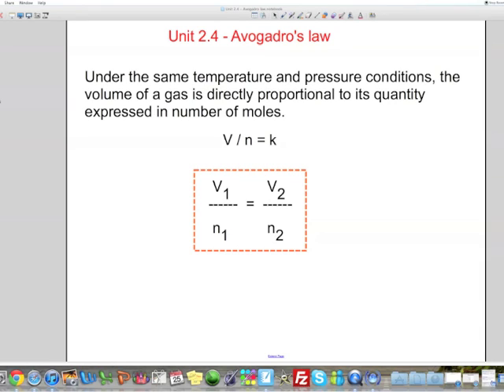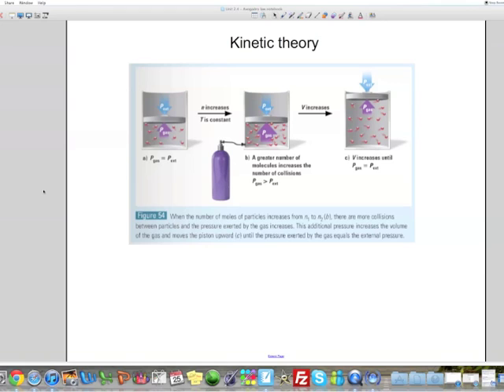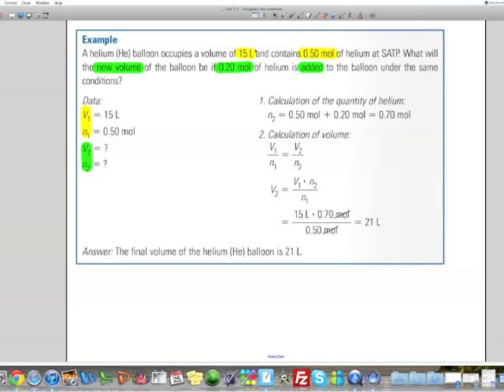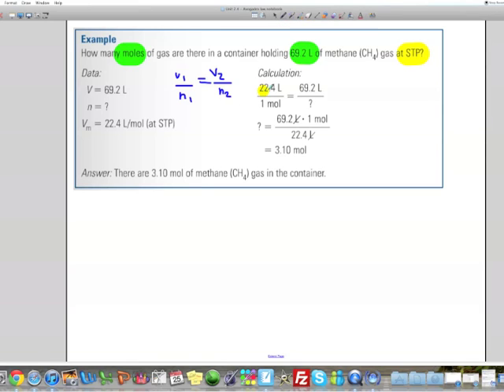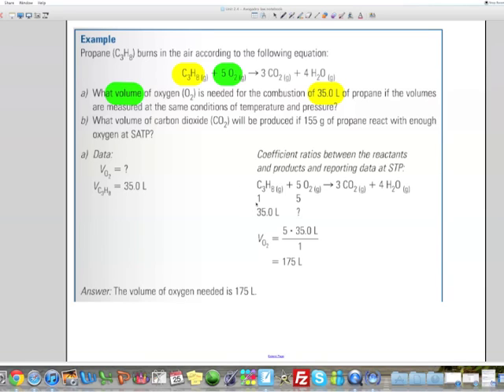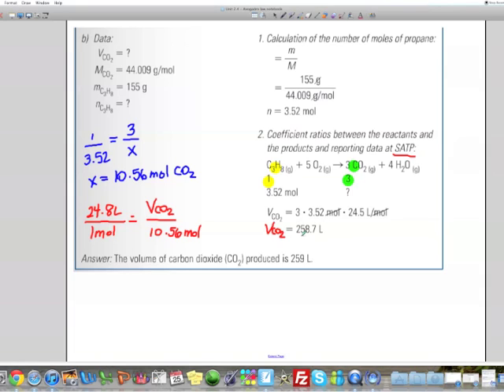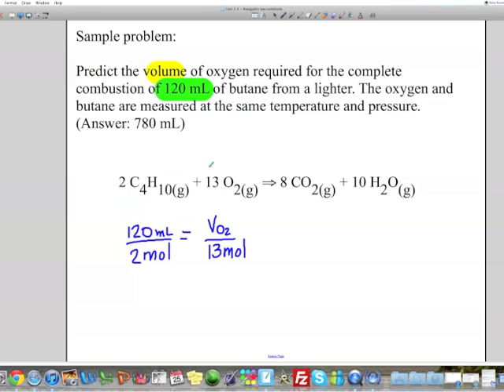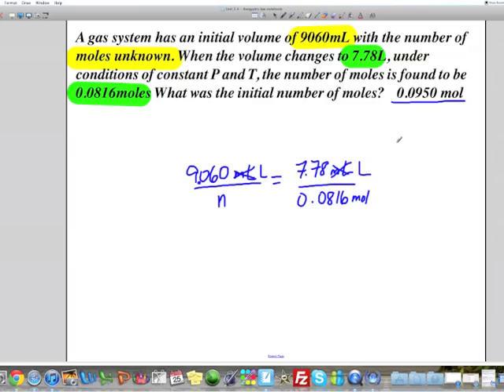Unit 2-4 - Avogadro law (Includes Unit 2-7 - Stoichiometry of gases)